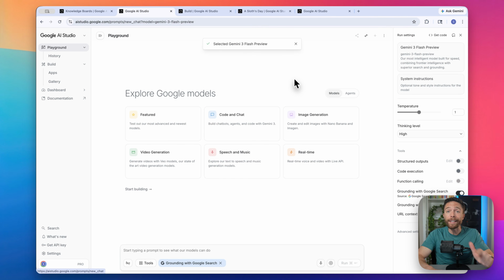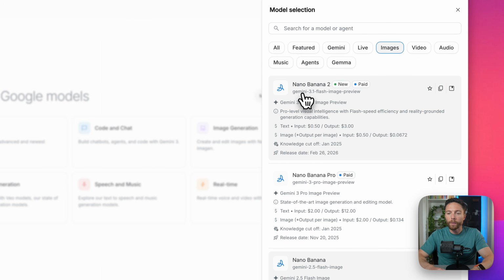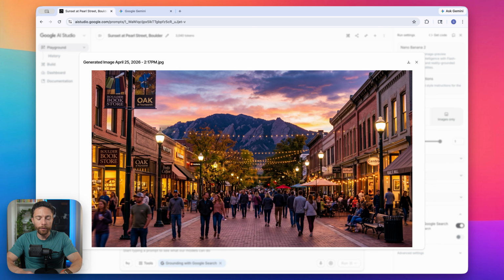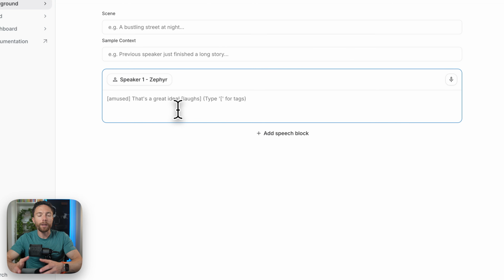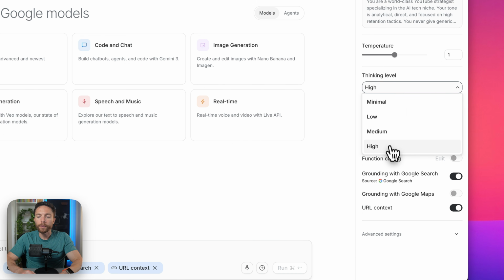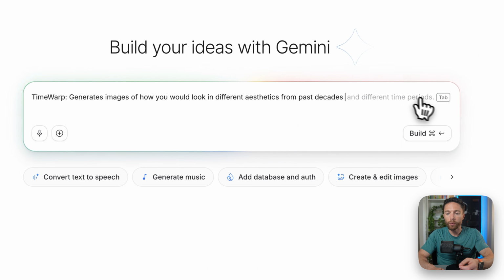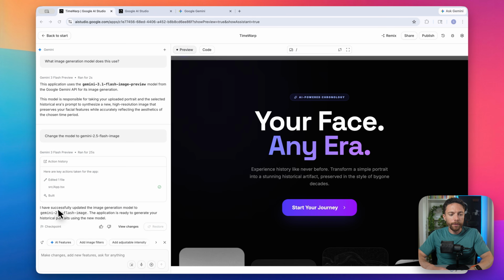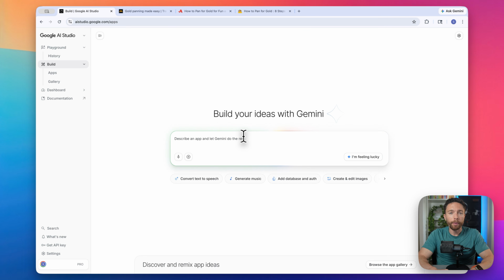Google AI Studio is Way Underrated (Free Course)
Google AI Studio just got way more useful, so I’ll show you how to use Playground, Build, image generation, text-to-speech, and AI app creation without needing to code.

0:00 Intro
0:37 AI Studio Setup
1:49 Playground
3:97 Image Generation
7:34 Text To Speech
10:10 Better Chat
15:40 Build Gallery
17:17 Vibe Coding
22:27 Example 2